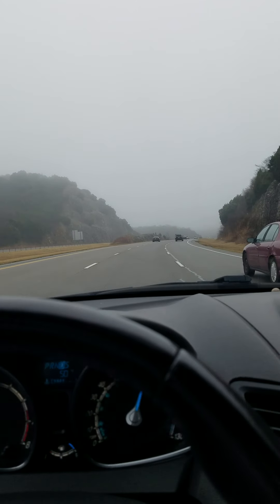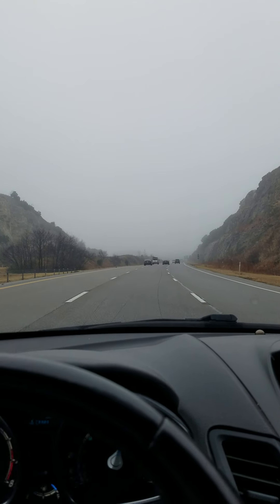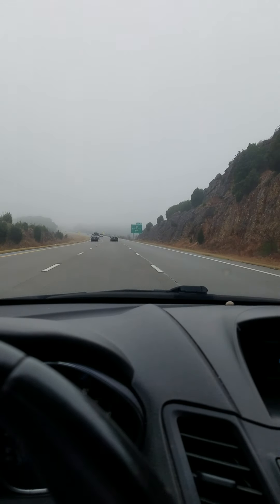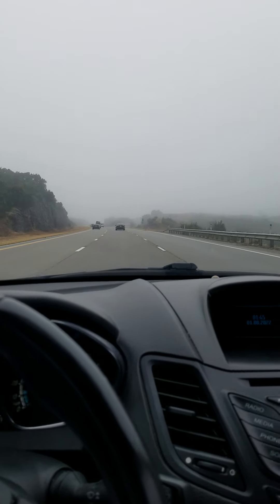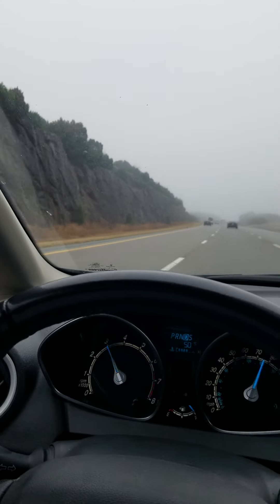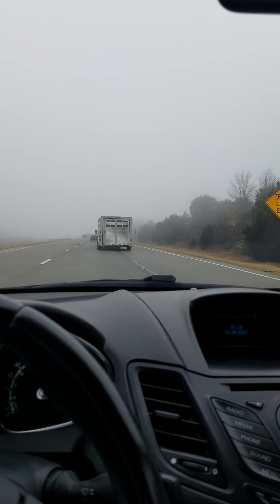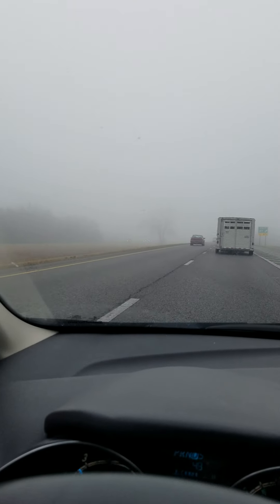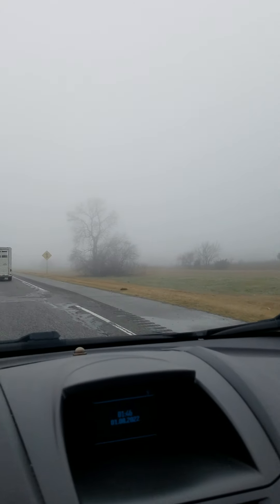Driving Through Dense Fog in the Arbuckle Mountains of Oklahoma